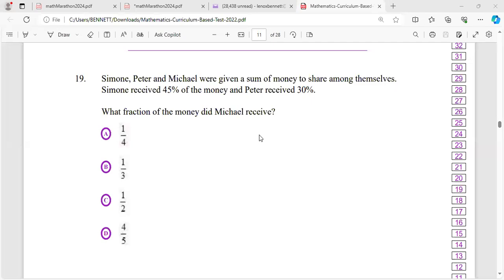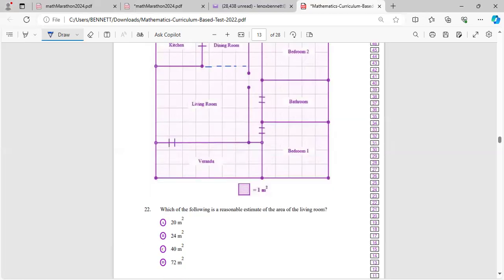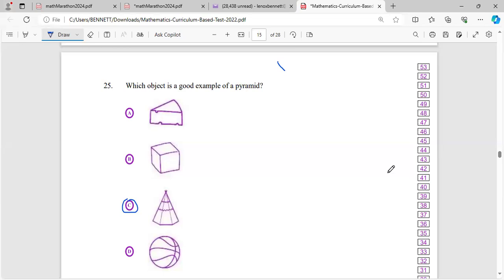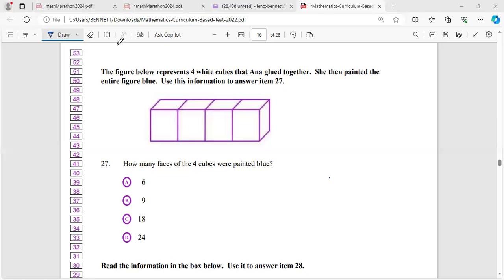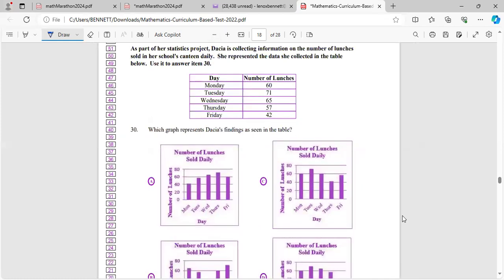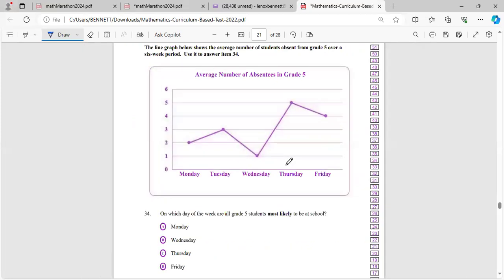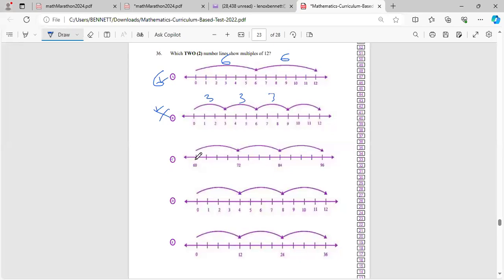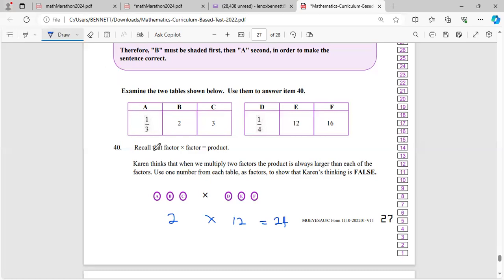PEP MARATHON Curriculum Base 2024 DAY 4